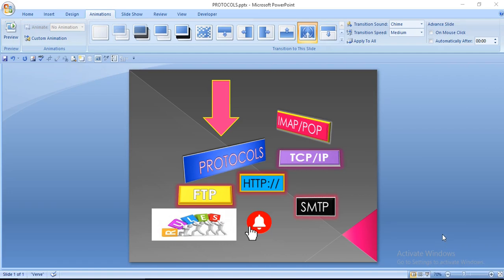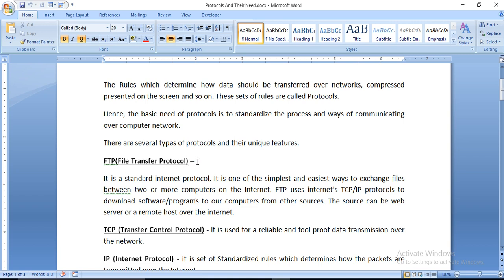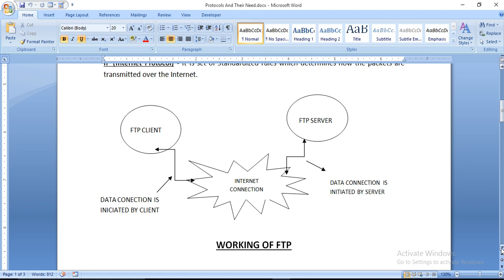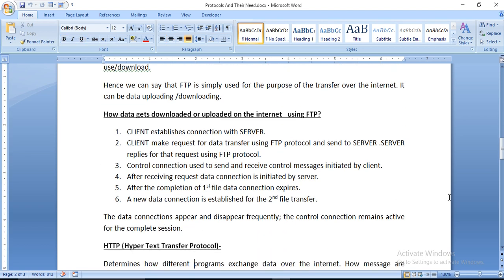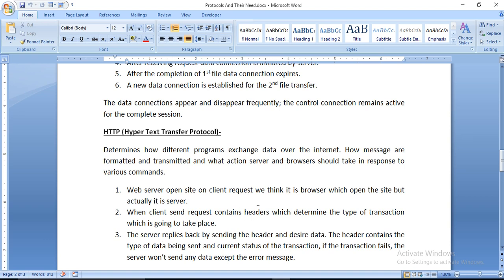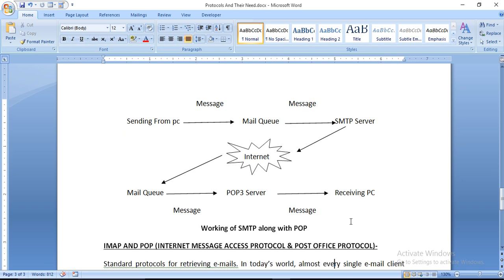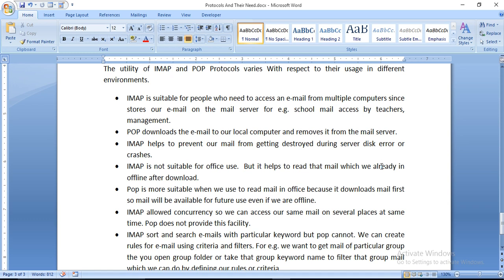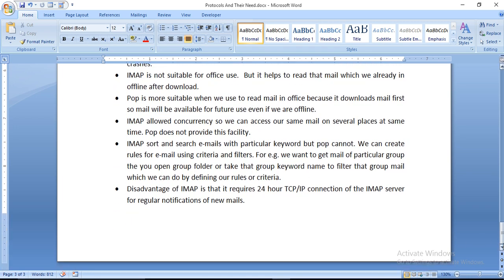protocol and it's need | ratan agarwal it informer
protocol and its need
ftp
tcp
ip
smtp
pop
imap
http